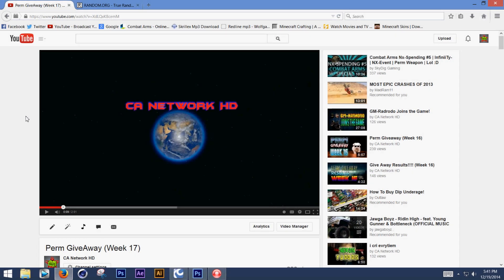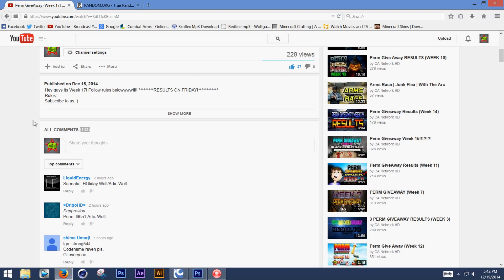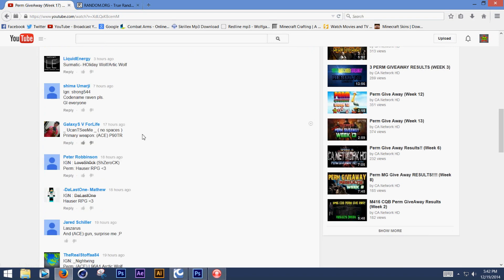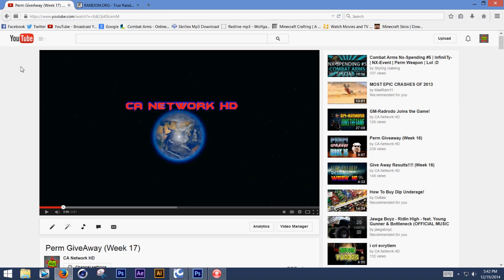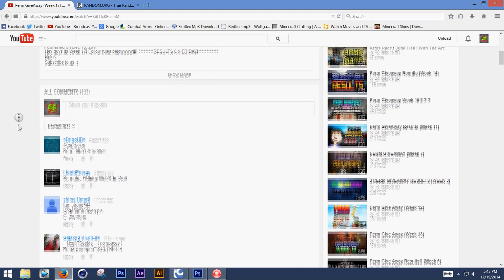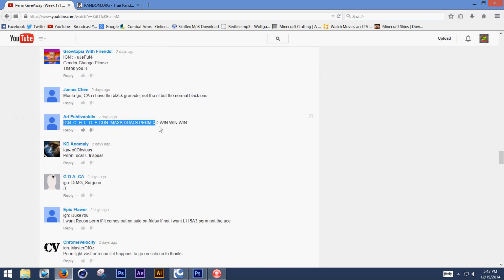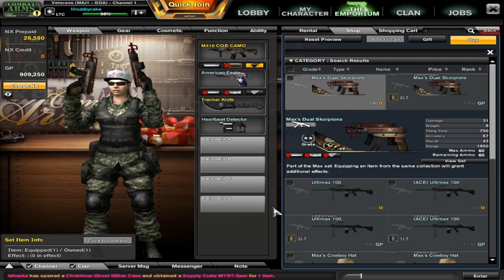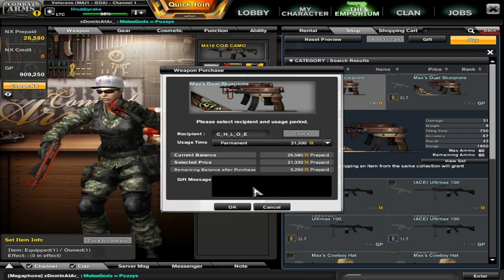Perm Give Away Results (Week 17)